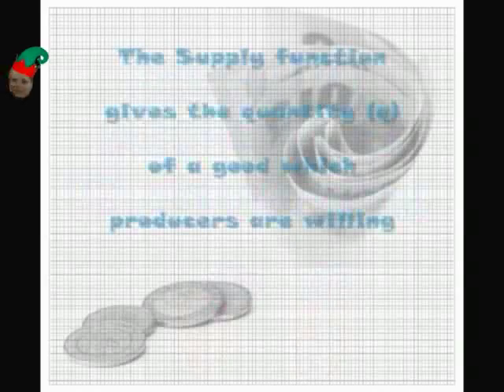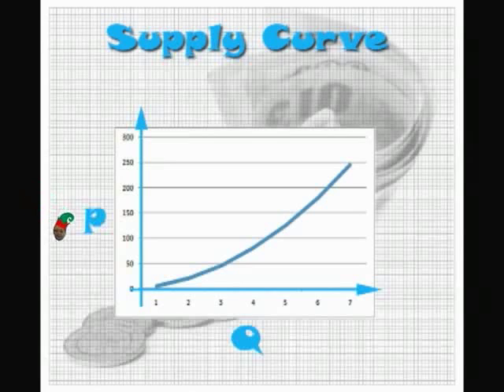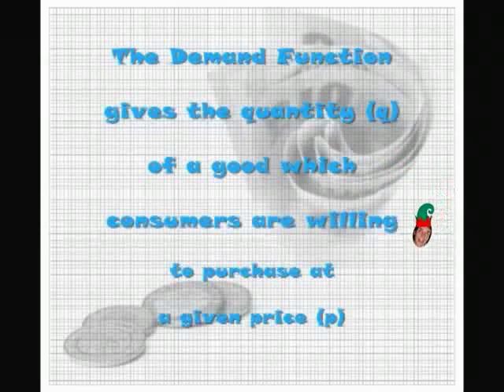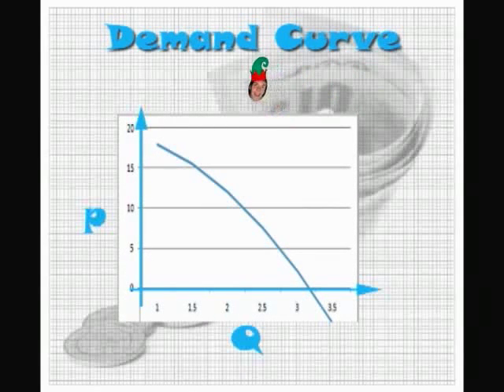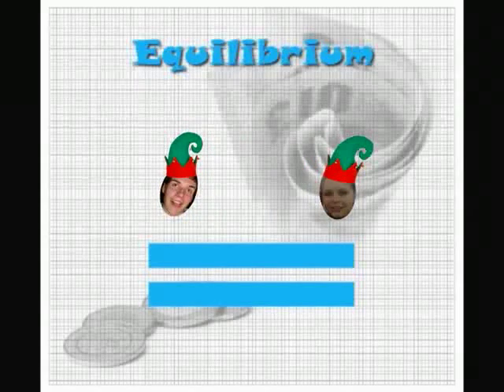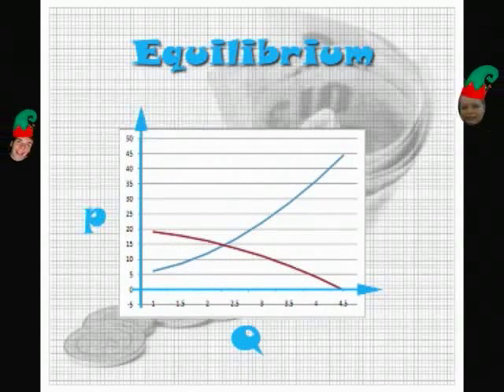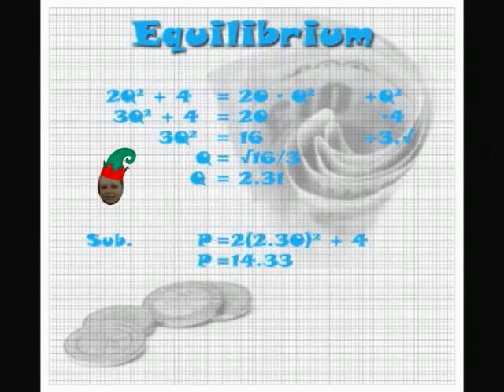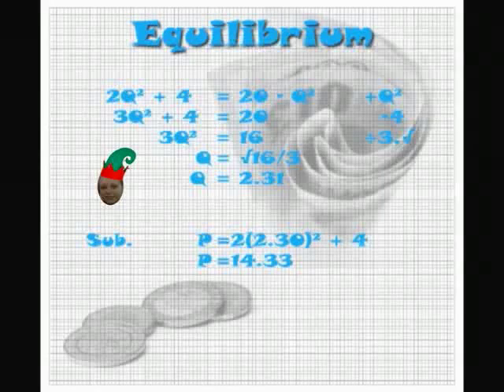Supply Demand and Equilibrium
A fist year business and economics maths tutorial from 2009